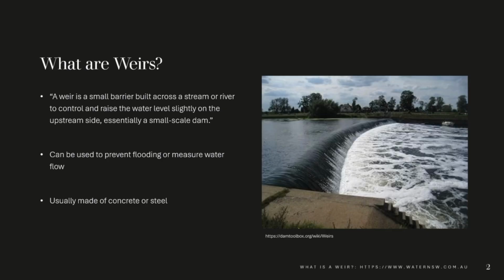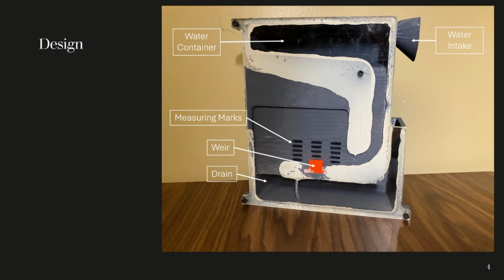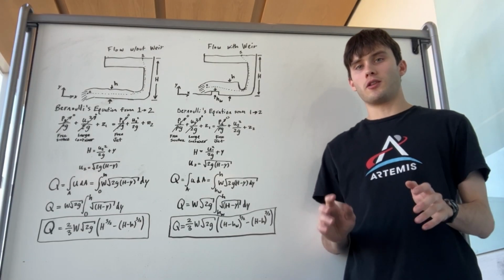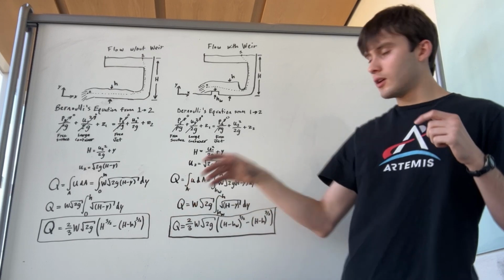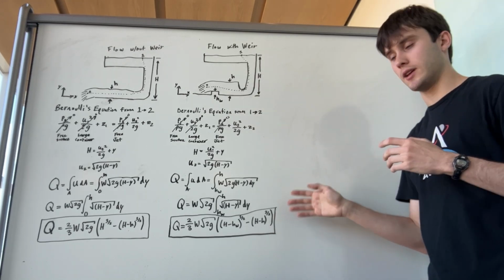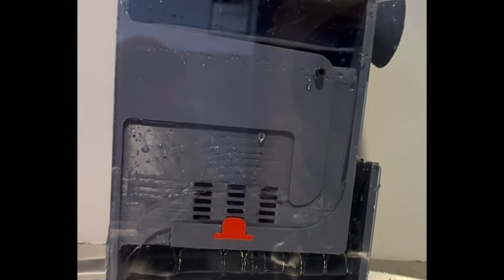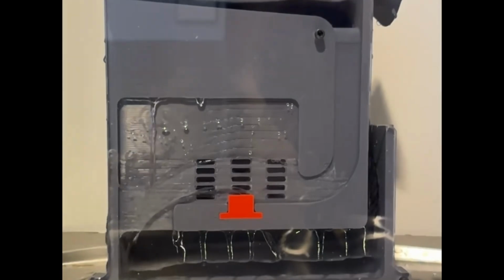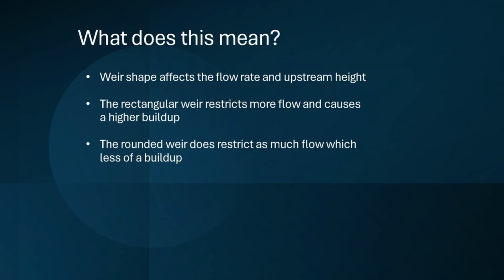Fluid Mechanics Class Project - Weirs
Class project for ME 3340 with Dr. David Hu at Georgia Tech